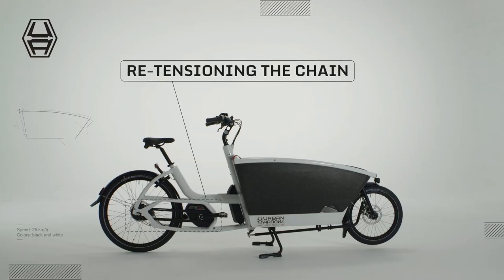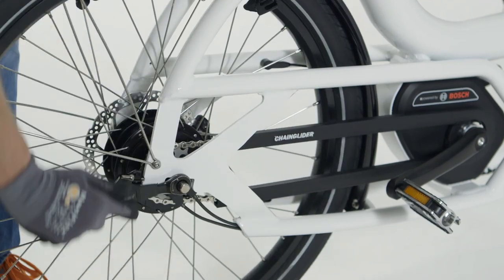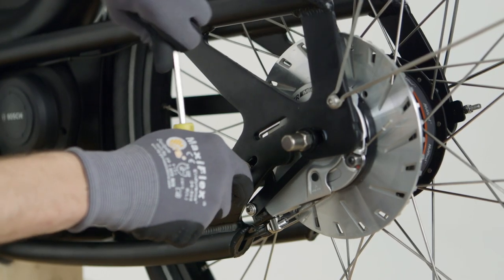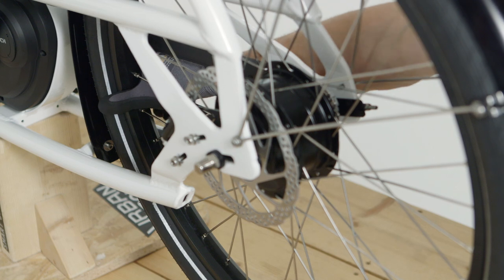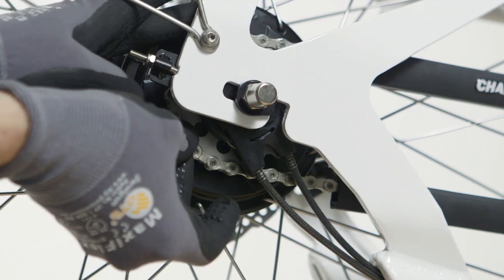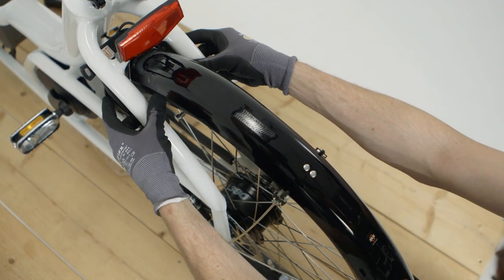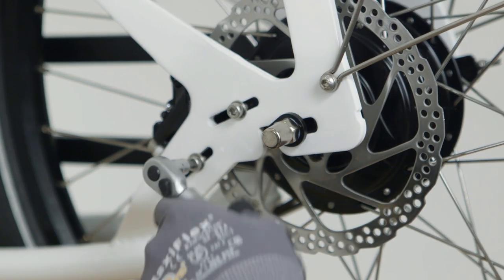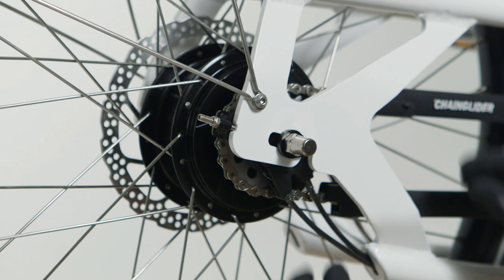Maintenance #6 Re-Tensioning the chain